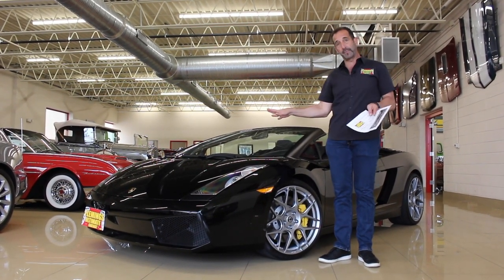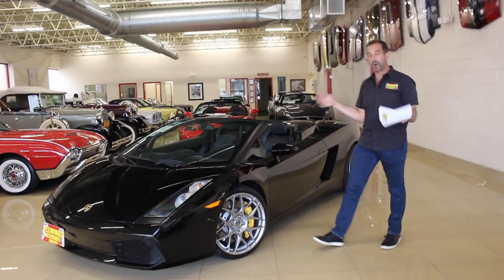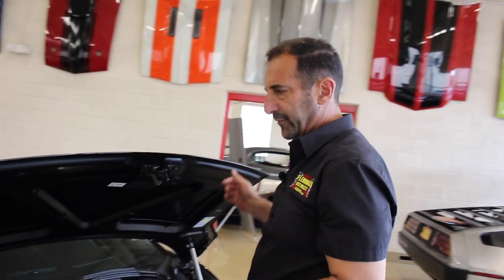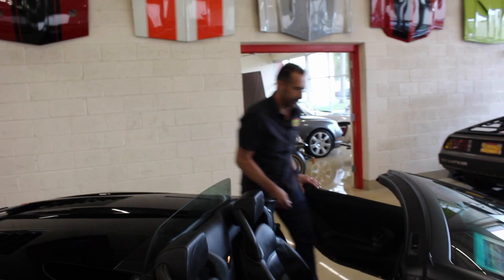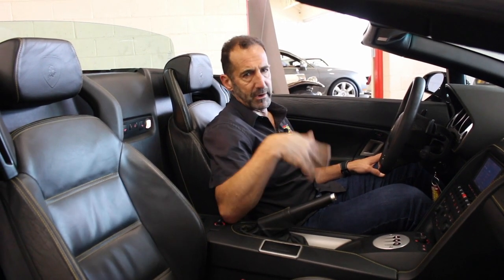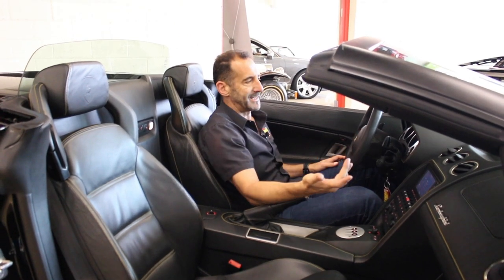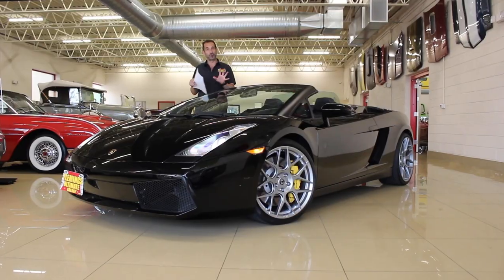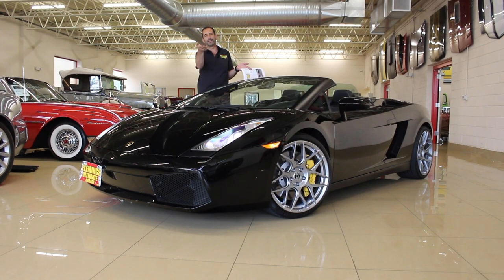Check Out This BADASS Lamborghini Gallardo Spdyer!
• '08 LAMBORGHINI GALLARDO SPYDER in rare triple black
• Super rare example, with only 19,500 miles (driven around 1800 miles a year !)
• Garaged, serviced and loved its entire life
• Original almost $249,775 MSRP & loaded with options
• Hand built Aluminum 5.0 Liter V10 @ 520HP !
• Lamborghini all wheel drive system for great traction
• Ridiculous sounding free flow dual exhaust
• 6-speed F1 style E-gear Paddle Shift transmission with auto shift mode ($10,000)
• 4-wheel independent suspension w/ sport mode
• Mirror finish Nero Noctis black paint show waxed and detailed
• Full leather interior including door panels-dash-console, etc
• Optional Travel pkg heated power electric seats with yellow stitching ($4280)
• Full factory gauges including 10K RPM Tach and 210 MPH Speedometer!
• Optional Factory Navigation and Factory digital sound ($3510)
• Optional rear view back up camera ($2600) Homelink ($360)
• Optional Carbon fiber + Alcantara steering wheel ($650)
• Ice-cold dual climate control Factory Air-Conditioning A/C
• Full power, Nero black folding convertible top
• Optional front end lifting system for low curbs ($2060)
• 4-wheel Power Disc Brakes with Massive yellow Brembo Calipers
• Ultra-Sharp, Rack + Pinion Power Steering
• Great looking, Upgraded 20” HRE Lightweight alloy wheels and Pirelli P zeros ($4100)
• Factory Books, recent service receipts, low miles, rare triple black, this is a collector car!